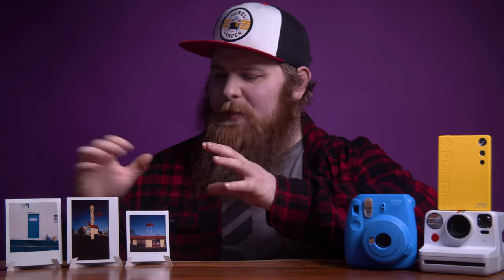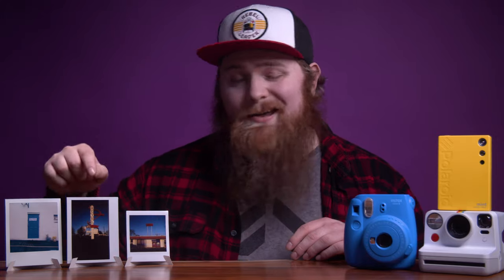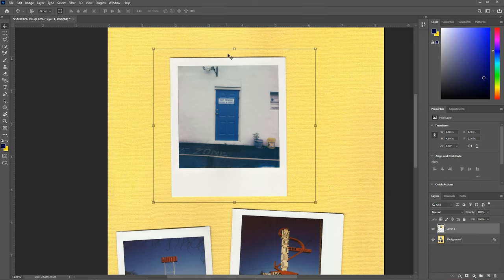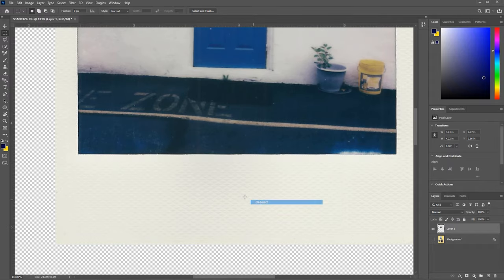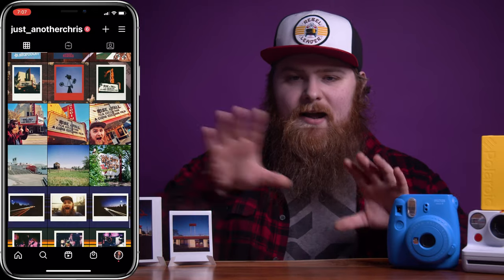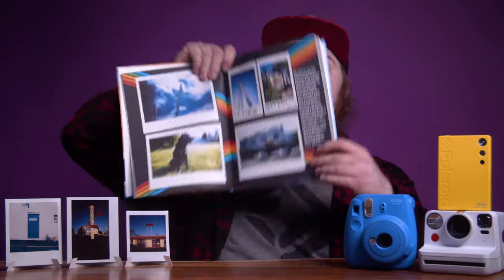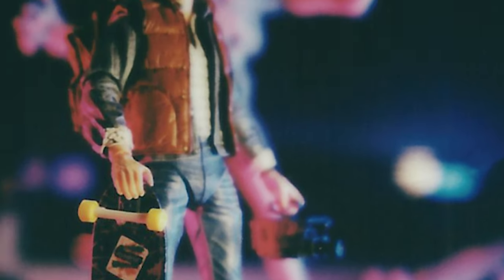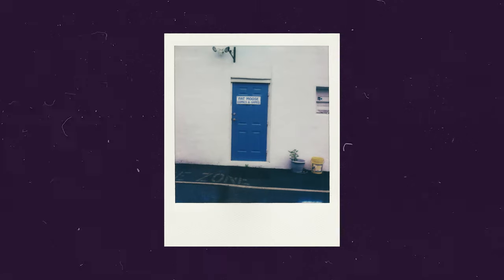How to scan your instant photos like Polaroid and Instax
I found the printer I use but for some reason it’s going for a crazy amount of money right now.